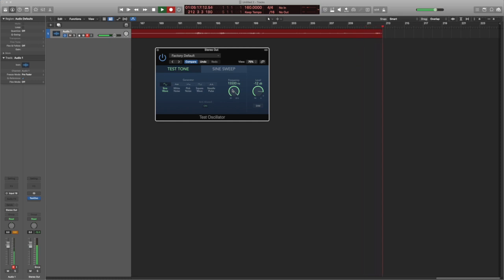KRK V8 Series 4 Low / Sub Frequency Artifact Issue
I have a pair of 3 y/o KRK V8 S4 speakers that have a bizarre low frequency artifact issue. The issue is occurring in both speakers.

It appear to be something related to the cross-over mechanism that is both frequency and amplitude dependent. It also appears to be harmonically related as well. i.e. 370 Hz causes the issue as does 3700Hz.

High frequency information is generating low frequency artifacts in the woofer. These are most apparent when monitoring at lower to modest volumes. At higher volumes the phenomenon is much less noticeable if at all there.

I did contact KRK via their 800 number but I had a bizarre and disappointing unprofessional exchange with the particular support personnel that happened to answer my call. I make it a point to be polite and courteous anyone working in customer care because I’m aware of the abuse they often receive. So I never yell, swear, or demean. So I was not impressed with the dismissive, curt, and obstinate disposition of this individual. Literally unwilling to take the time to understand the problem. Obviously, he just wanted me to go away and when I wouldn’t he hung-up when I was in mid sentence… I have NEVER had such an exchange like this with any company LET ALONE a high-end company as KRK.

That is unacceptable service and this is not minor issue consider these are purportedly “highly accurate” speakers. Watch the video and hear for yourself. That being said, no one listens to music this way BUT you can hear it when monitoring isolated high frequency content something that recording engineer kinda have to do.

Also, I did test the speakers with other sources other than my Focusrite Saffire Pro 40. Phenomenon is still there. Also when I monitor through my planar headphones via the headphone jack of the Pro 40, the issue is not there and these headphones do have a 20hz-20khz response.